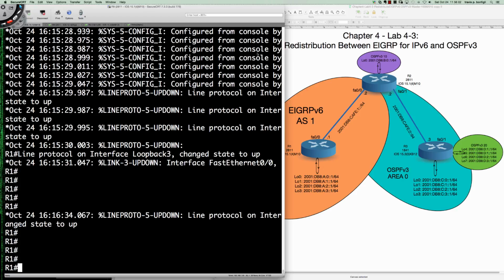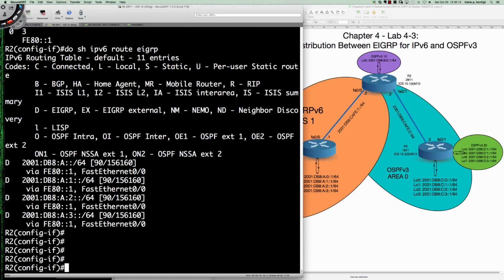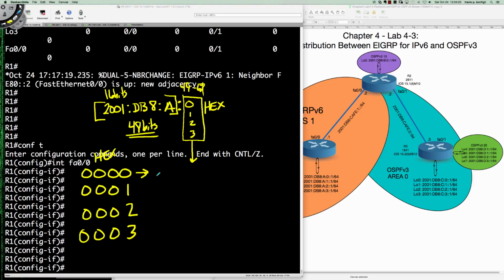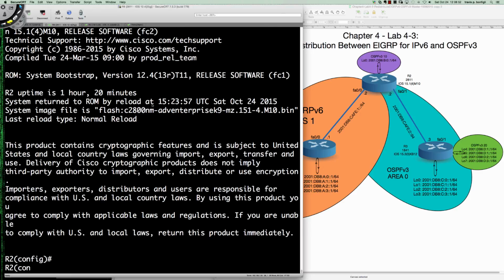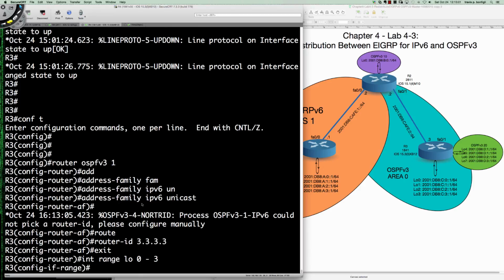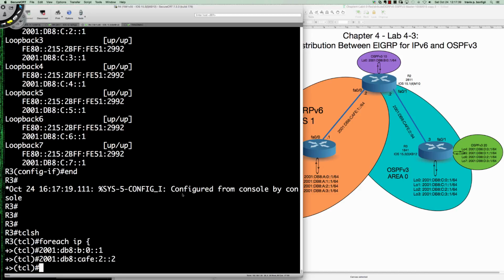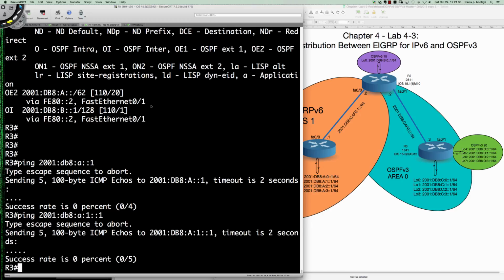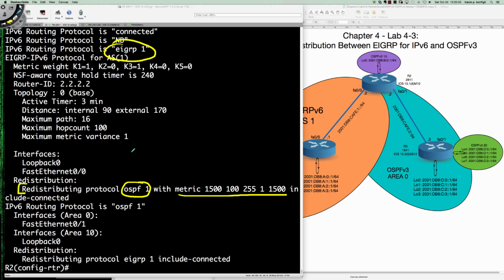Fall 2015 - CTS265-840 (Week #6 - 10.05.2015) - Lab 4-3 - Mutual Redis. EIGRPv6/OSPFv3 (NetAcad)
In this video tutorial we take a look at mutual redistribution between EIGRPv6 and OSPFv3.  This tutorial is based on the Cisco Networking Academy lab 4-3.  Enjoy!